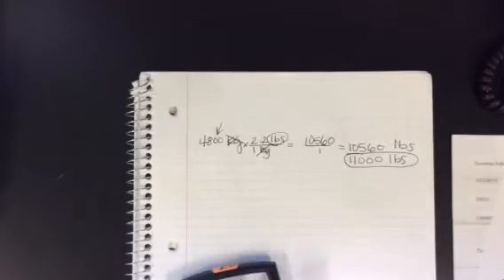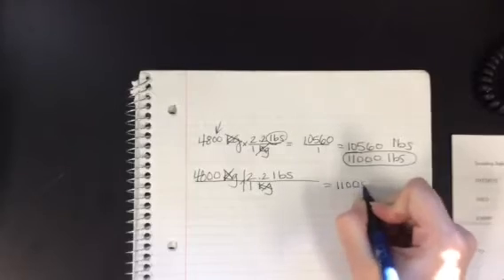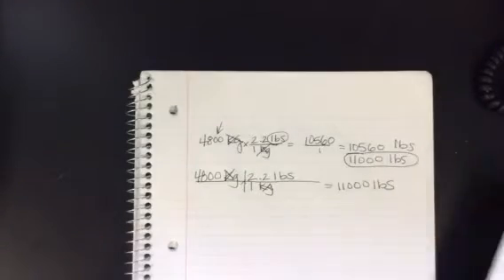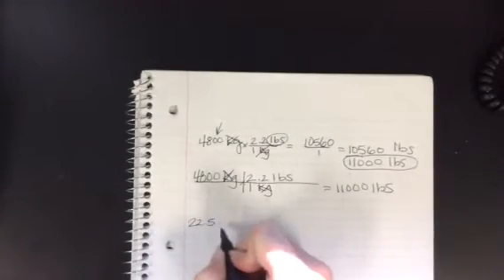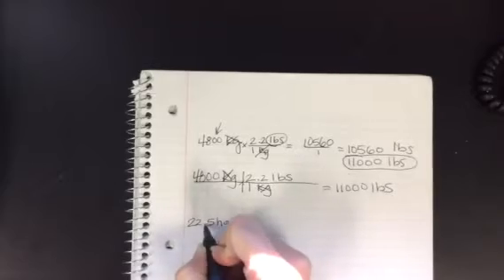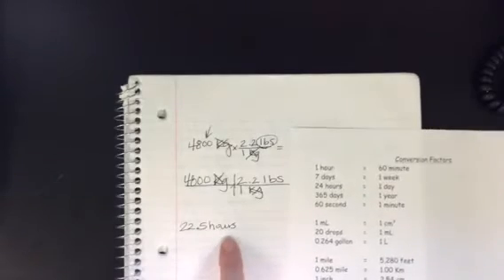Dr Gable Explains Dimensional Analysis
Dimensional analysis using conversion factors